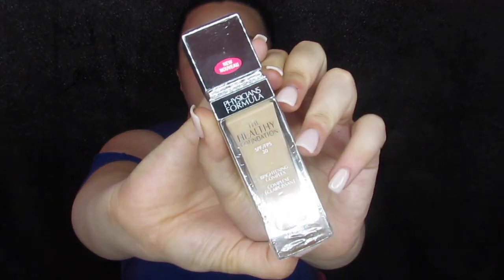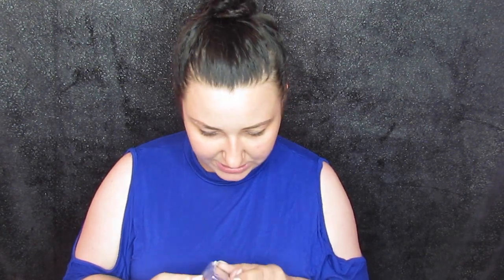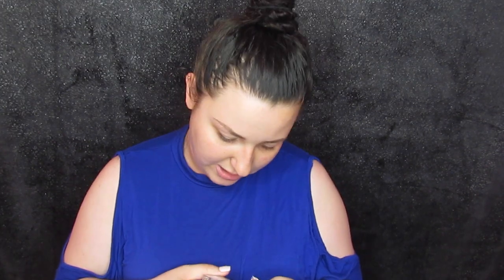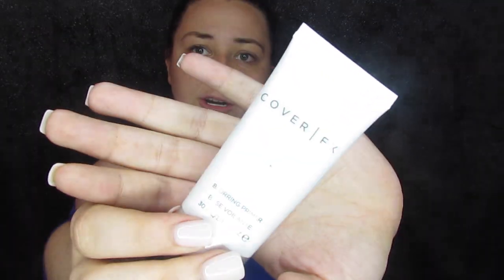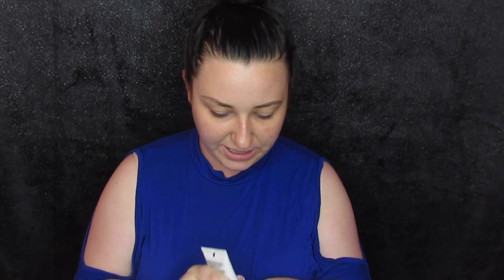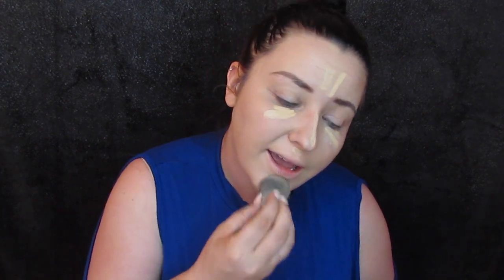PHYSICIANS FORMULA FOUNDATION | BUY OR BYE | MAKEUP FLO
I feel like I'm so negative lately. But like. Seriously. I can't help it
See how this healthy foundation performed over a 14 hour day!